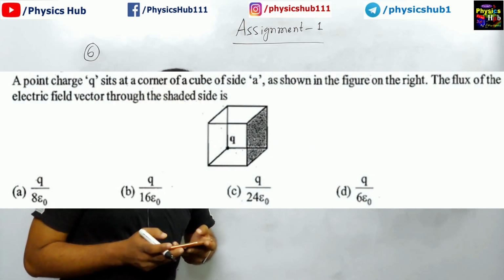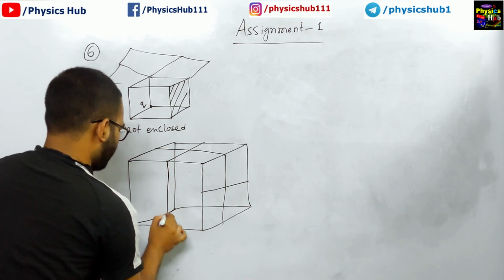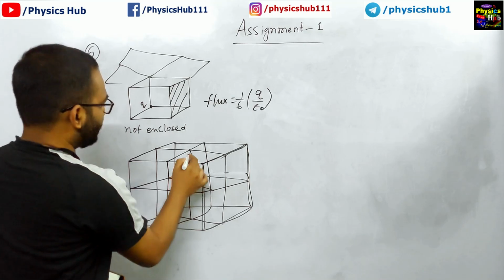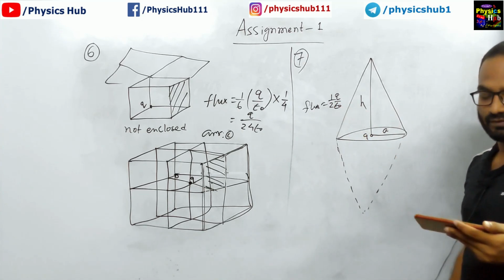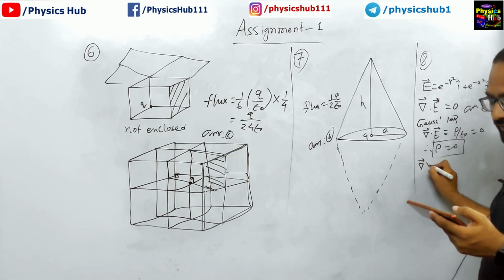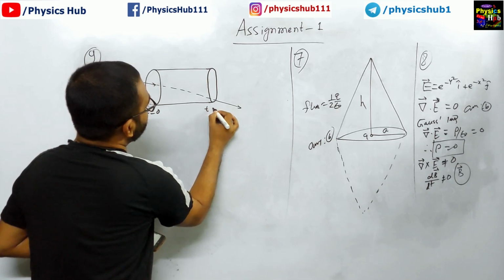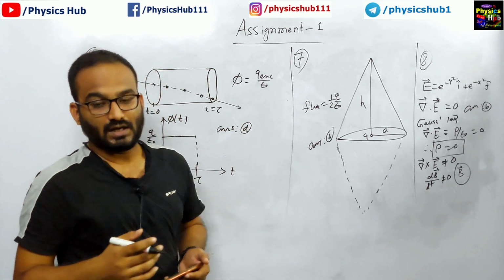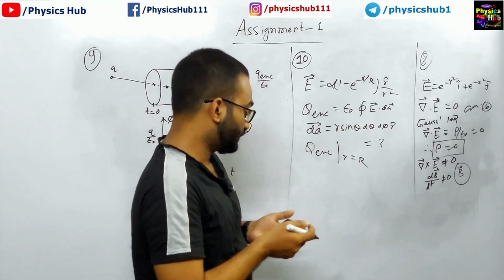Physics Assignment | Electromagnetic Theory | Assignment-1 | Part-2 | Physics Hub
In this video, we have shared the second part of the first assignment of EMT.

foundations of electromagnetic theory
electromagnetic theory and electrodynamics
electromagnetic theory griffith
physics assignment
assignment for physics
physics assignment 1
online physics homework